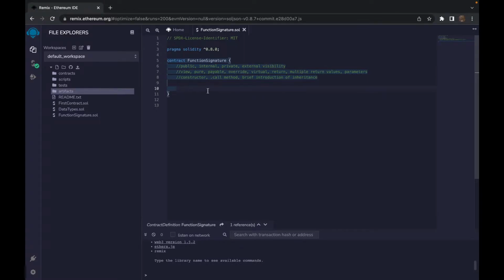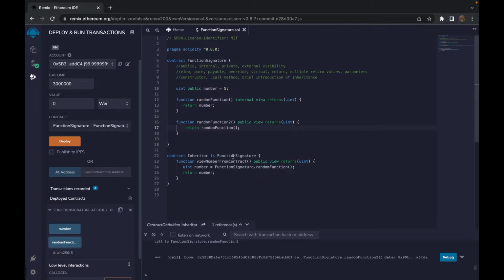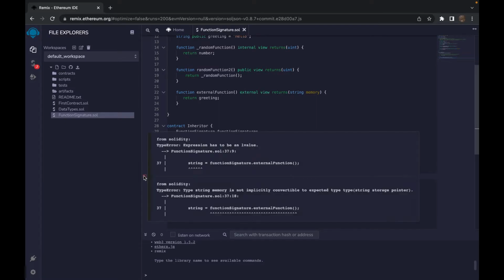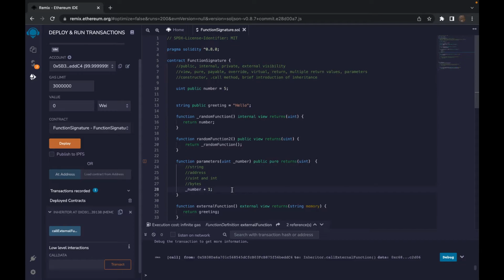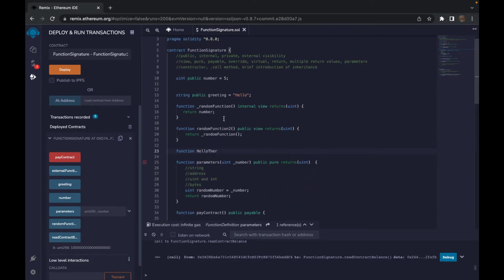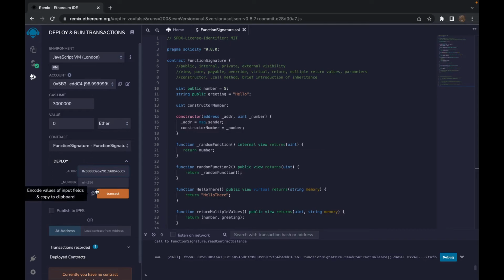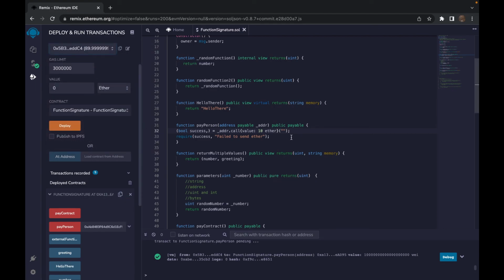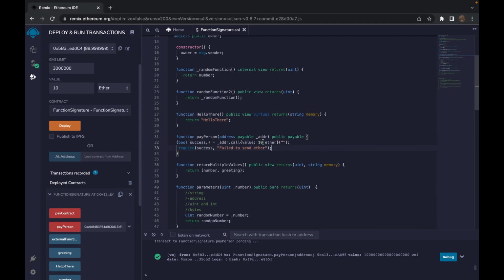LearnWeb3 Solidity Crash Course Day 5 - Function Types and Visibility